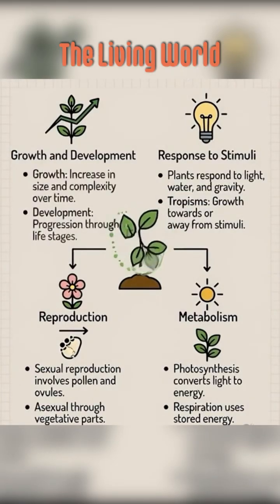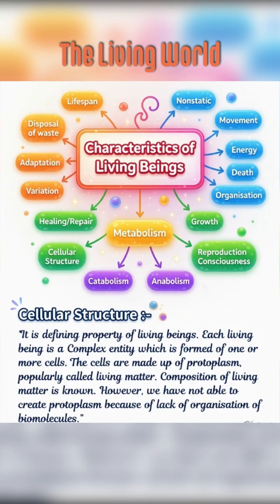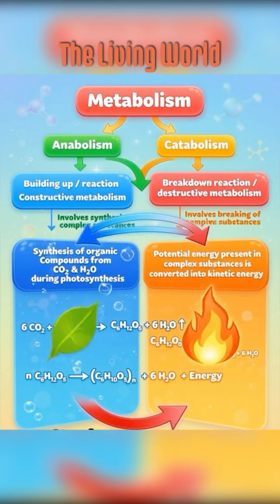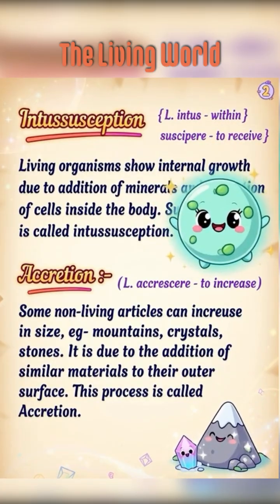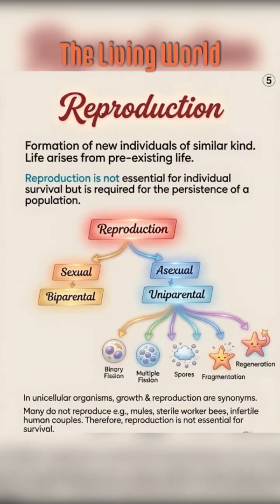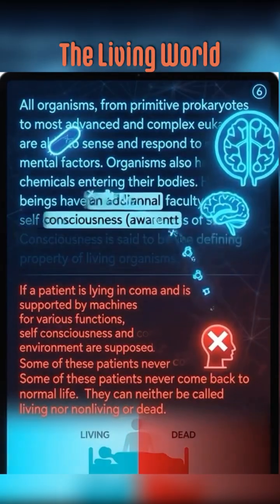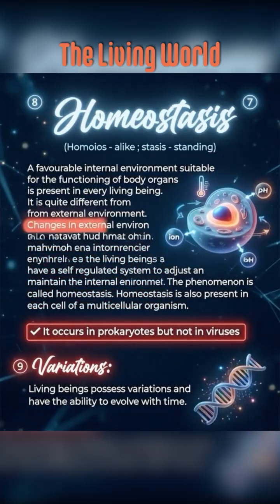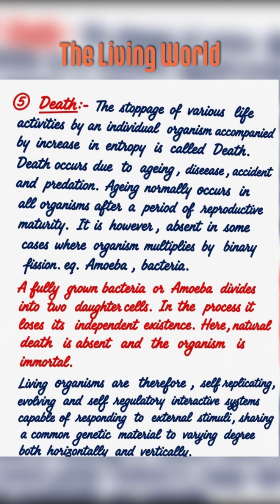The Living World